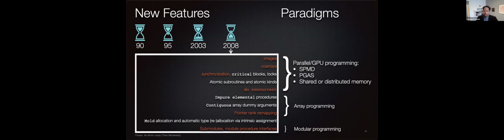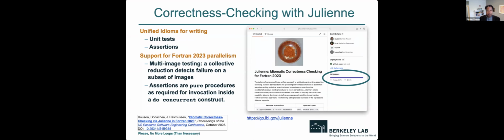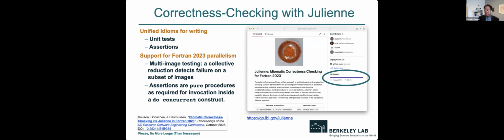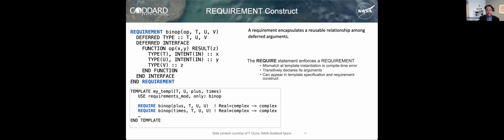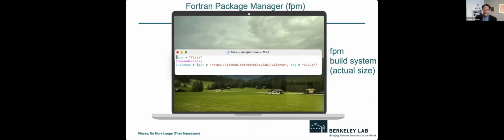2026-01-21 webinar: Please, No More Loops (Than Necessary): New Patterns in Fortran 2023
Presenter: Damian Rouson (Berkeley Lab)

Loops are seemingly ubiquitous in programming and yet writing loops provides one example of a common practice stuck in a pattern as old as high-level programming languages themselves. This webinar will provide an overview of the features introduced in Fortran standards from Fortran 90 to 2023. We will venture into often-unvisited nooks and crannies and traverse equally unvisited expansive pastures. Weaving feature groups together by the approaches they enable, the talk will emphasize array, object-oriented, parallel, modular, and functional programming patterns and paradigms. The talk will demonstrate the utility of the described features in open-source packages developed by Berkeley Lab’s Computer Languages and System Software (CLaSS) Group and our collaborators. The presentation will emphasize expressiveness and conciseness, showing how our Julienne correctness-checking framework supports writing assertions and unit tests using natural-language idioms; how we write textbook-form partial differential equations (PDE) in the Matcha T-cell motility simulator; and how we concisely capture advanced algorithms for training neural networks in the Fiats deep learning library. The talk will include a brief update on the status of the compiler and runtime-library support for these features in the open-source LLVM flang compiler and the Caffeine parallel runtime library developed by CLaSS and our collaborators. The talk will conclude with a description of the planned Fortran 2028 support for generic programming via type-safe templates and the powerful ramifications of this technology in our development of a formally verifiable, domain-specific language embedded in Fortran 2028 via a type system being developed for the MOLE PDE solver library. One recurring theme will be the ability to write thousands of lines of code manipulating large collections of data with few or no loops.